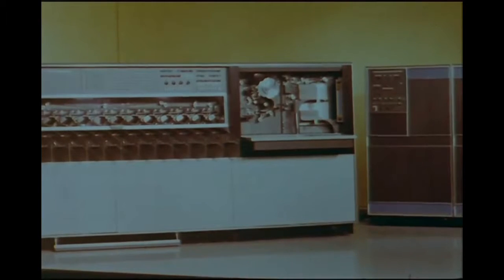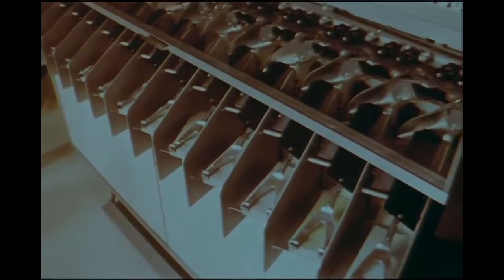1961 IBM Historical MICR System Abridged Technical Components Portion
Technical component focused abridgement of the IBM Banking Solution film made in 1961.    Copyright by IBM Corporation.  Posted by permission.  Episode 92 of Conversations with Kip, the best financial system vlog there is. Literally learn more--about ledgers and financial systems--at FinancialSystemsEducation.com.